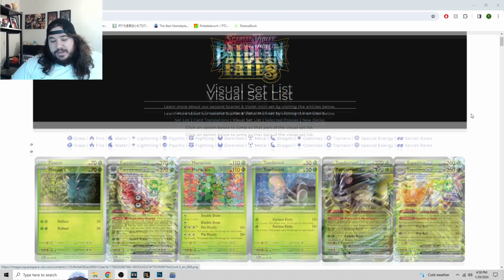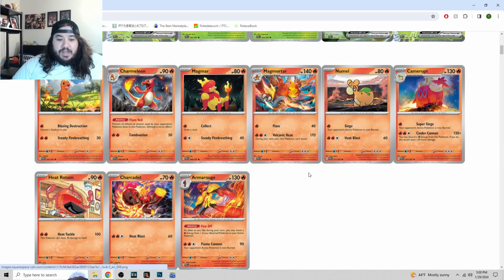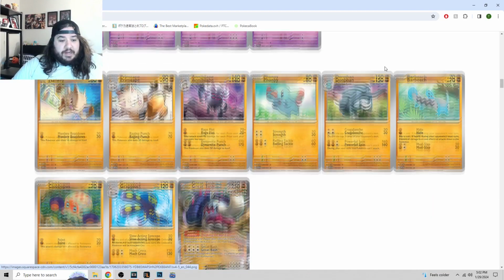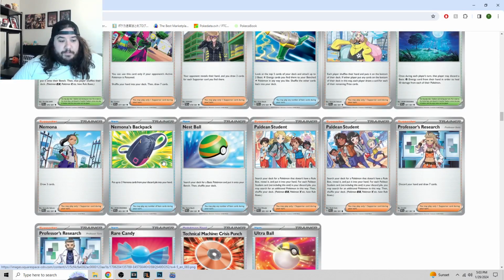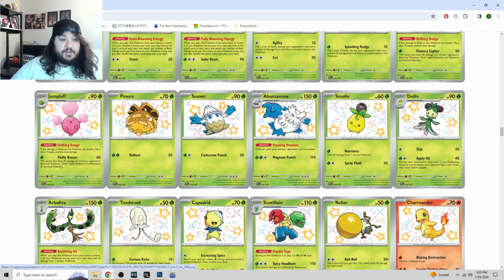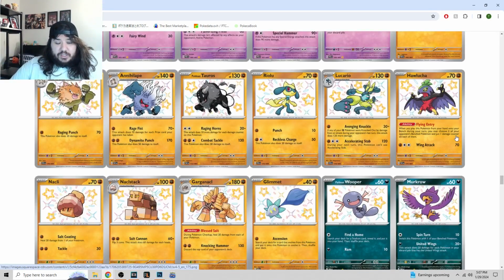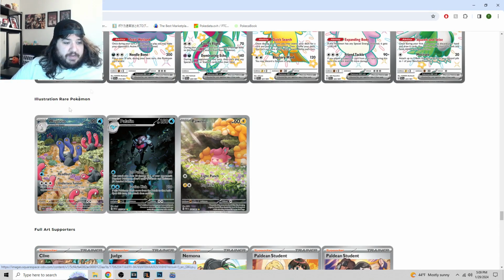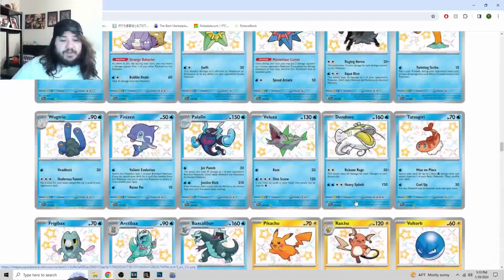Paldean Fates Set Review!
The contents of this account including in-game products are Licensed Items of The Pokémon Company International, Inc.